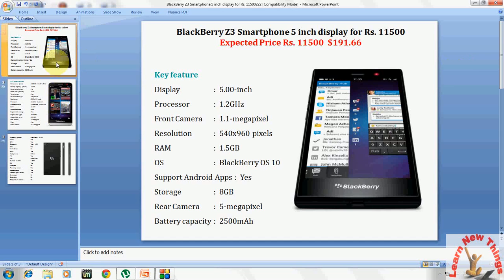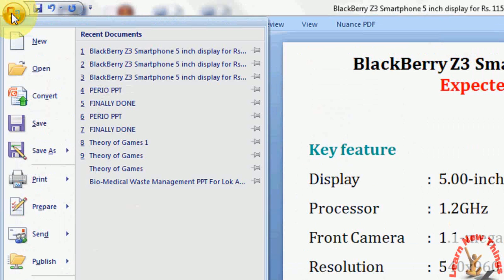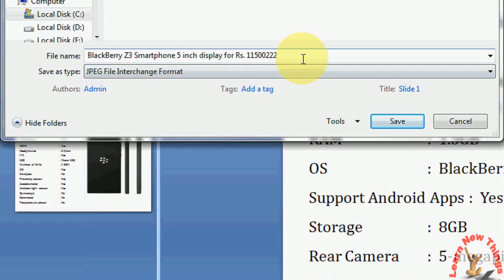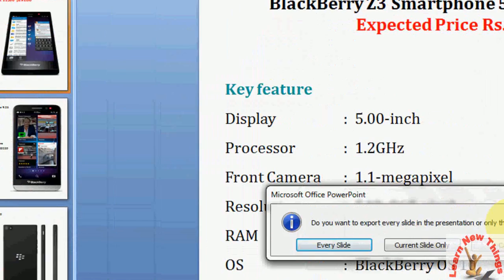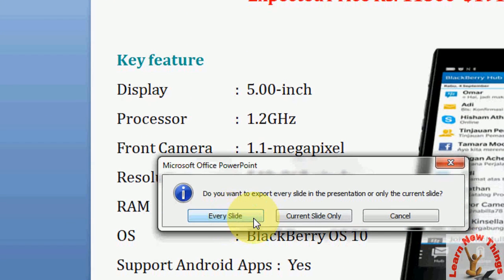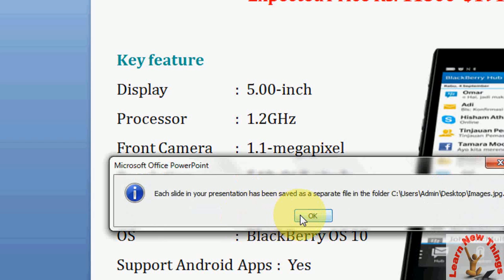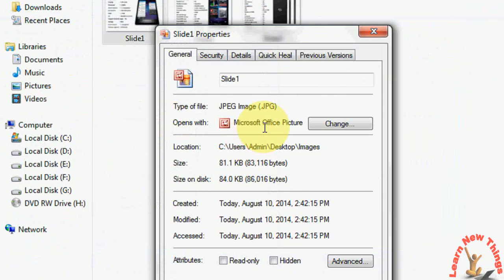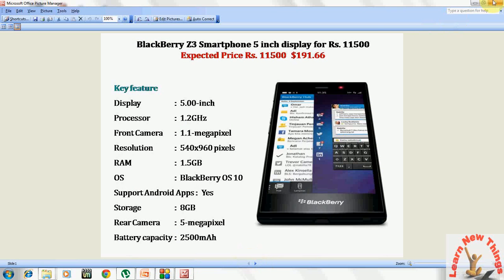How to Convert Power Point to JPEG Image Without Software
In this video you will learn how to convert your entire power point file into JPEG file format even you can convert entire file or only one slide in separately.